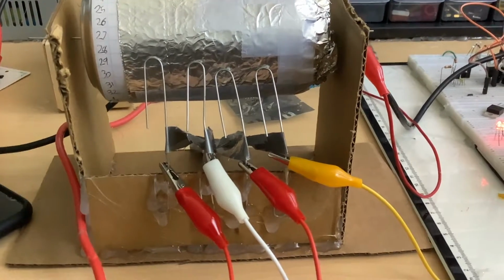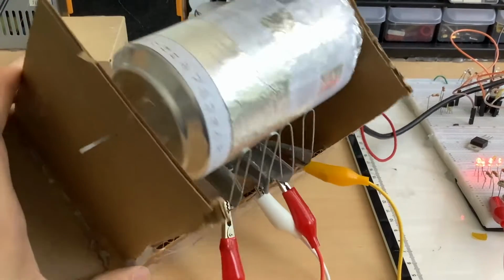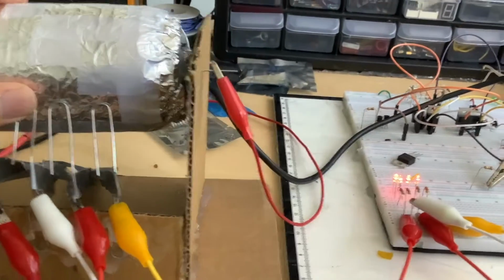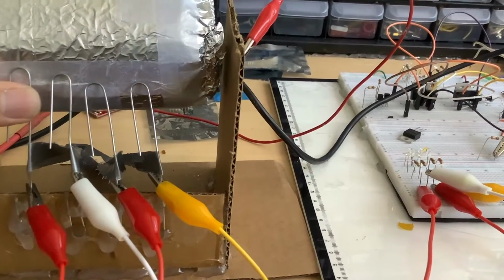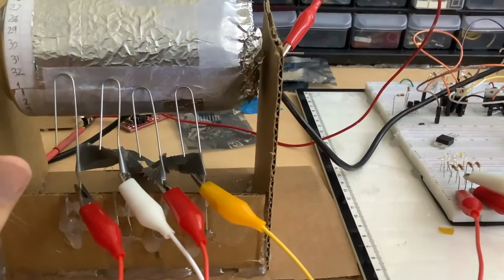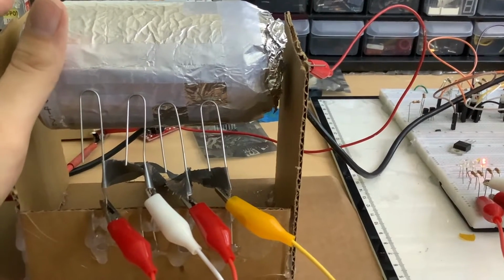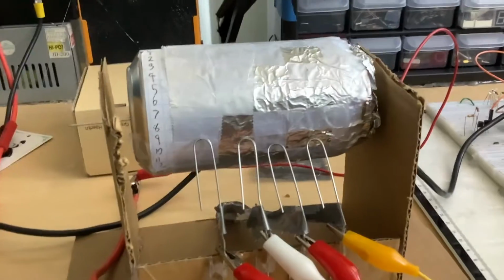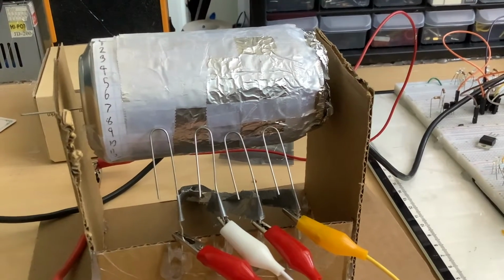I couldn't make a 4-bit counter out of transistors, so I made one out of garbage!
Here is a counter I made for my custom CPU architecture. it can be used for the program counter as well as non-volatile storage